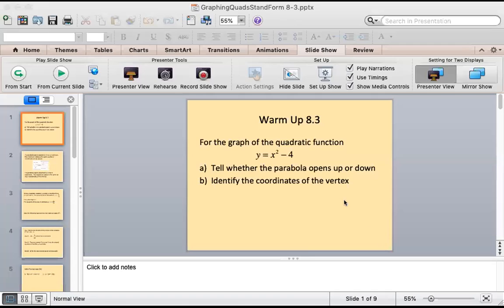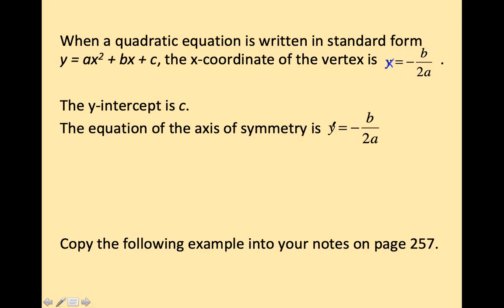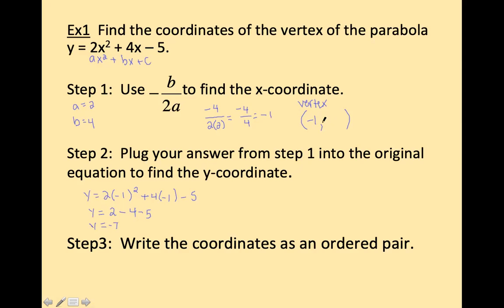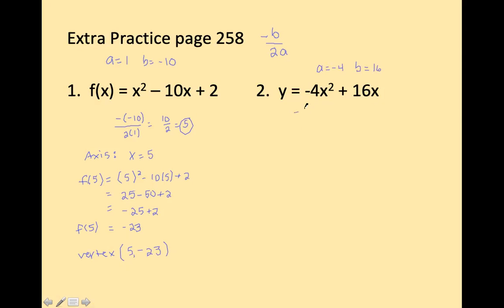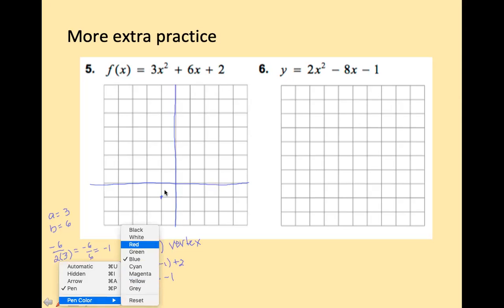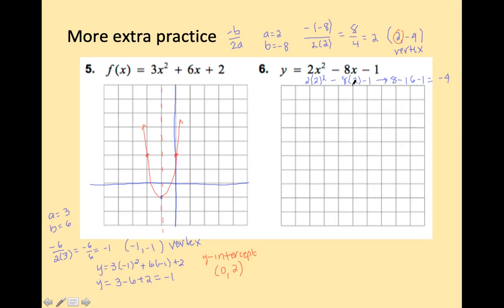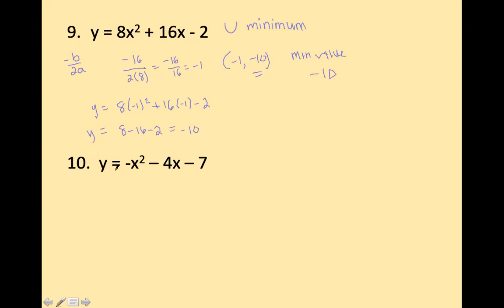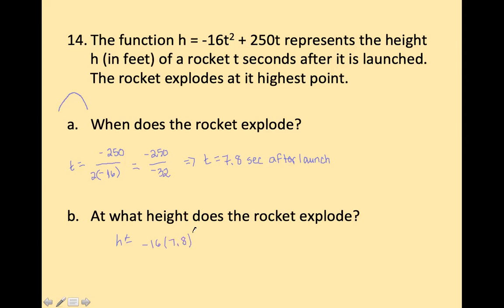8-3 Graphing Quadratic Functions in Standard Form